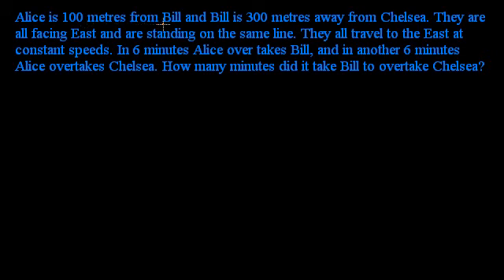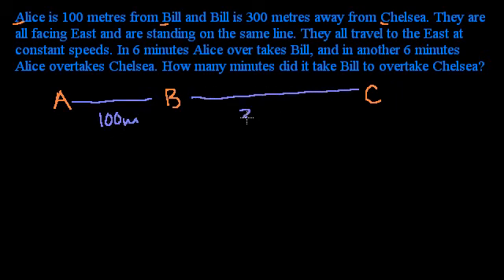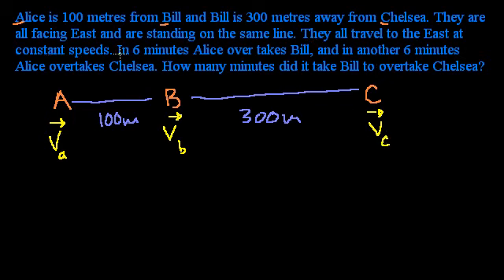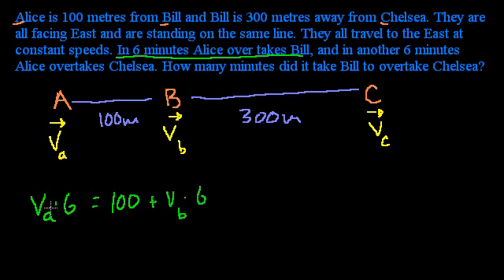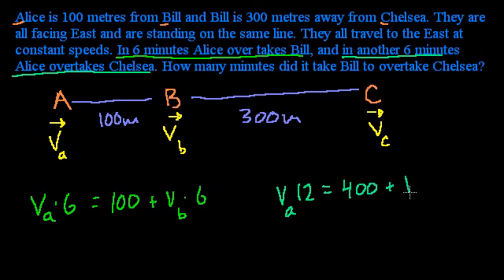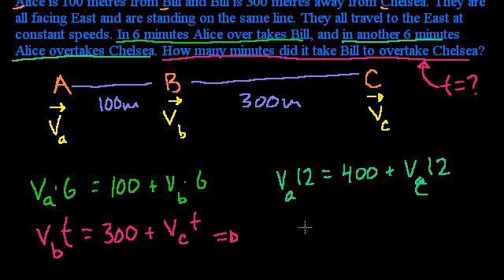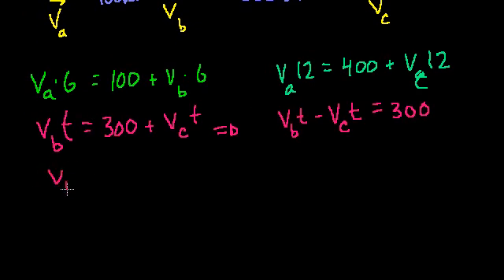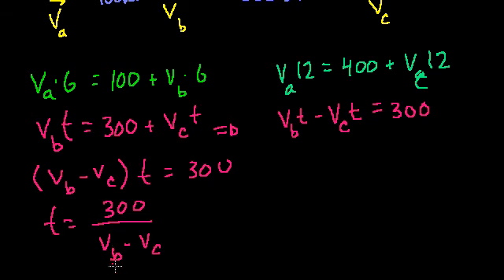Overtaking Word Problem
3 people overtaking each other at different rates